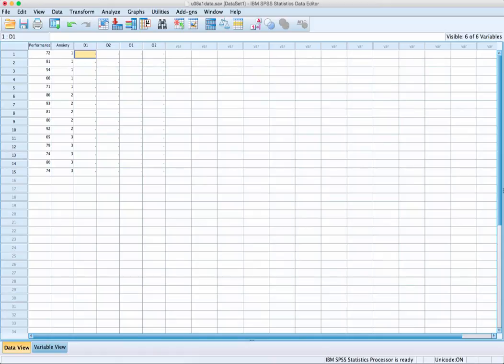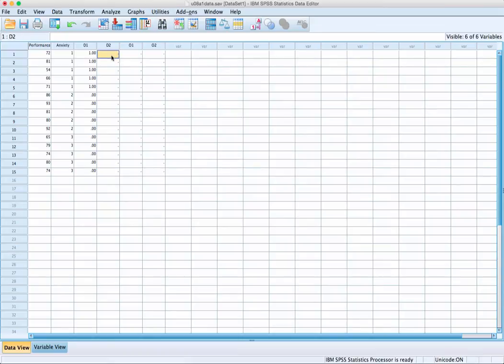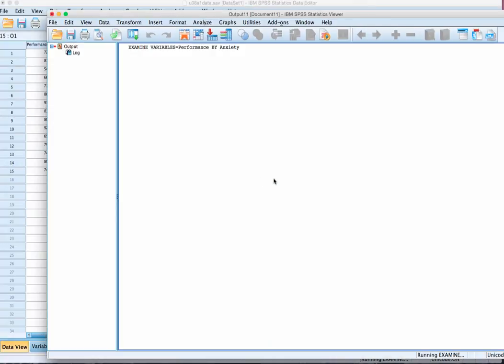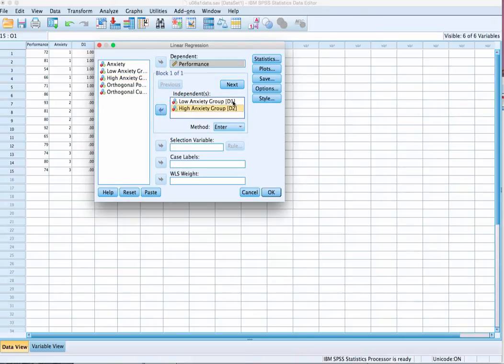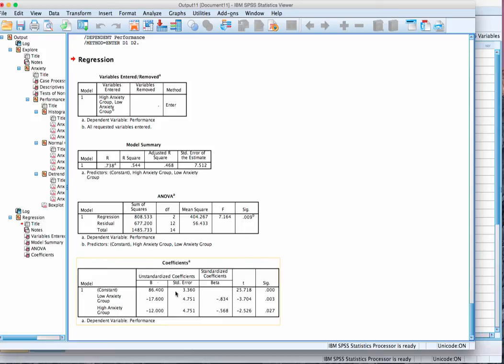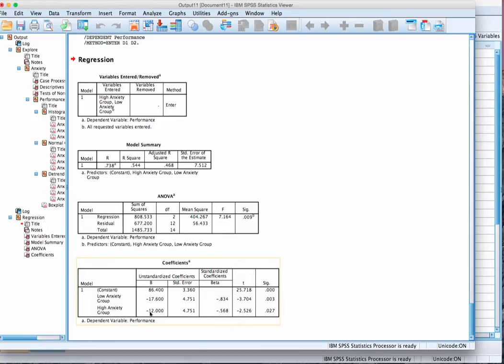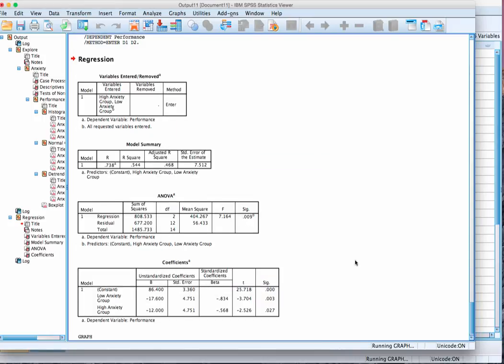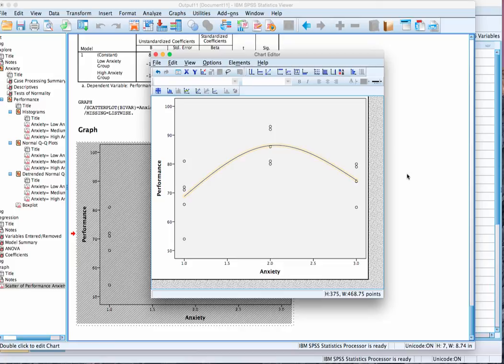Mutliple Regression Dummy Coding Part 1